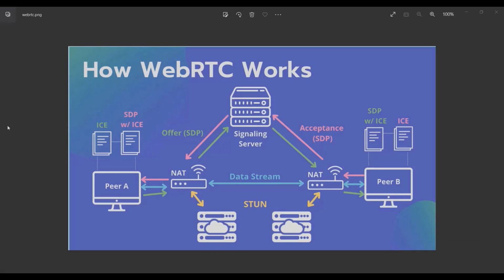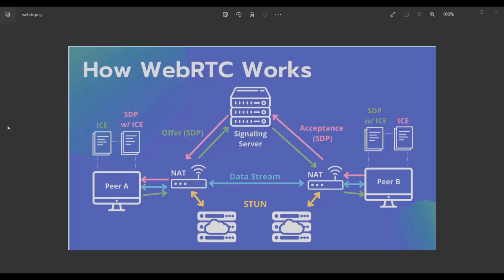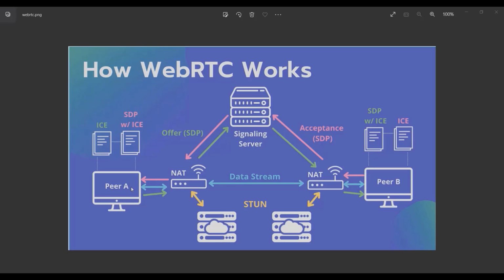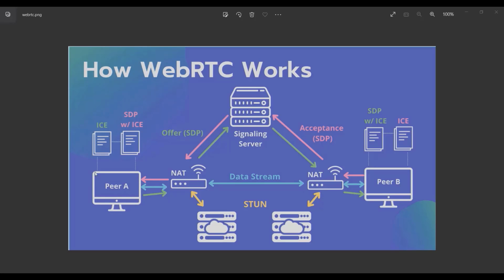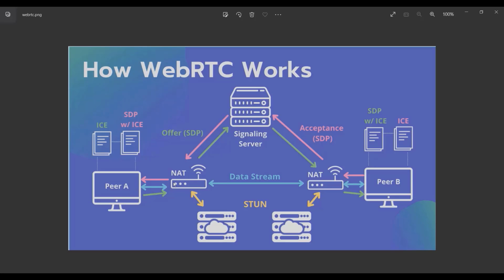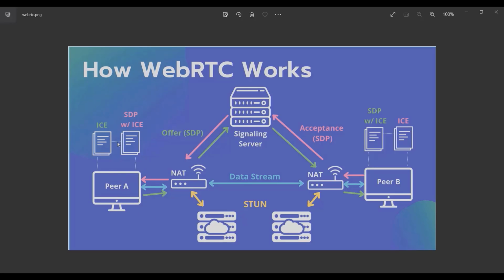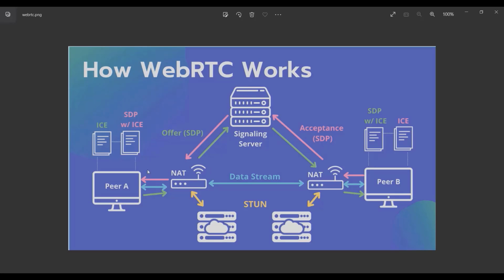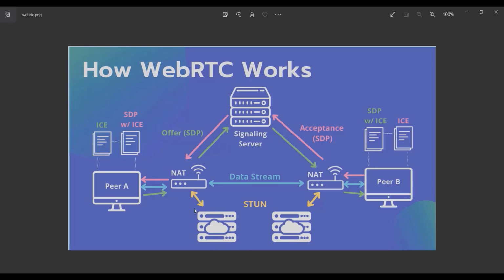Android Java Video Call with WebRTC & Firebase | Course Overview - Part 1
Welcome to the Android Java Video Call course! In this intro we preview the finished app — a full peer-to-peer video call built with the native WebRTC Android library and Firebase Realtime Database as the signaling backend. No Node.js server required. We cover the course structure, the tech stack, and what you'll build step by step.

⏱ Chapters:
0:00 Introduction & course preview
0:20 What is WebRTC? (P2P, SDP, ICE)
1:00 Why Firebase as a signaling backend?
1:30 Course structure overview
2:00 Final app demo — live two-way video call
2:30 What's coming in the next videos